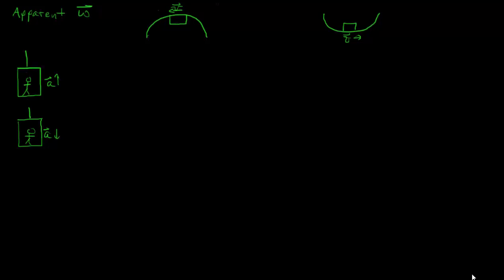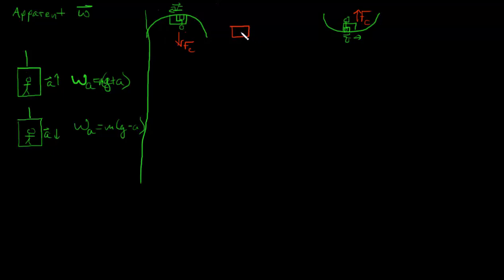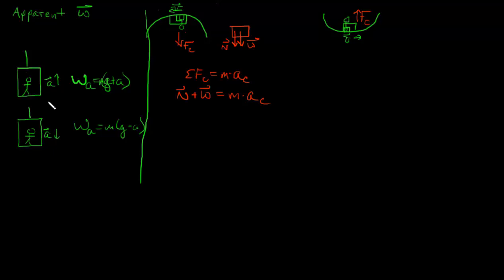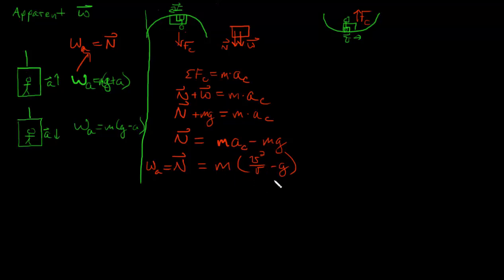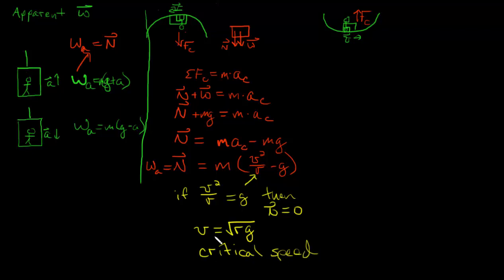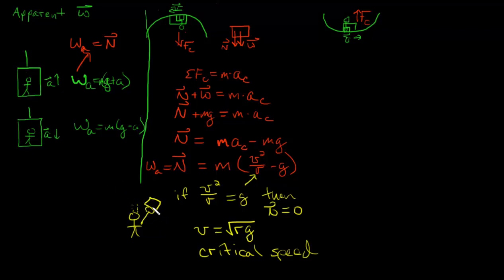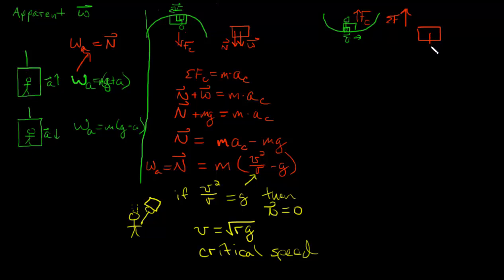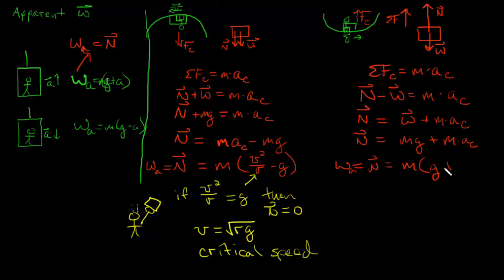Intro - Apparent Weight in Circular Motion